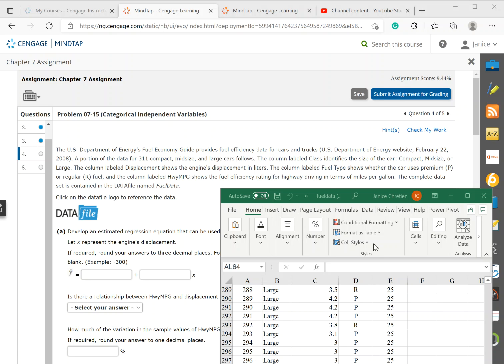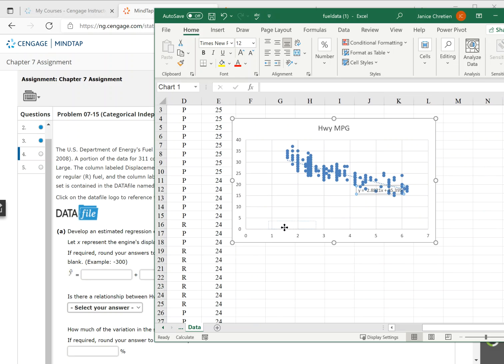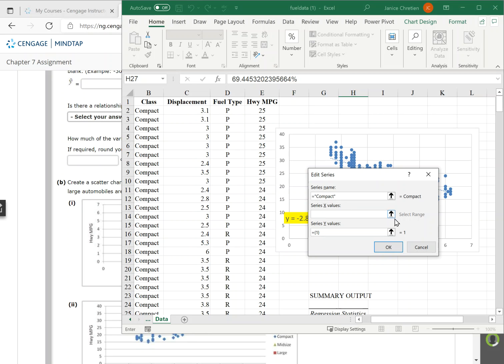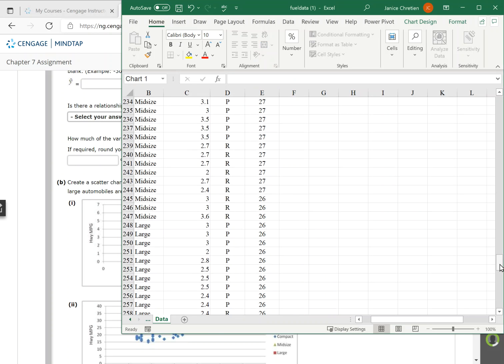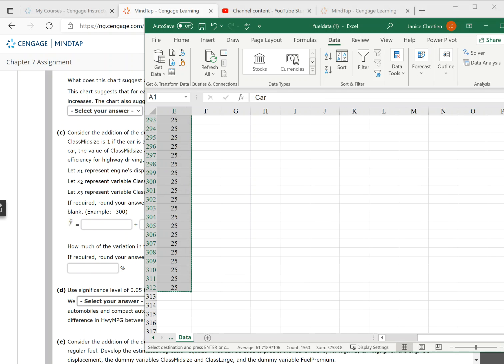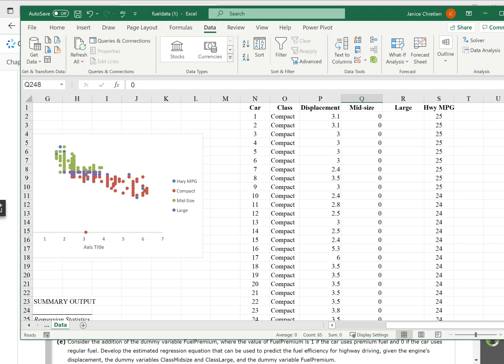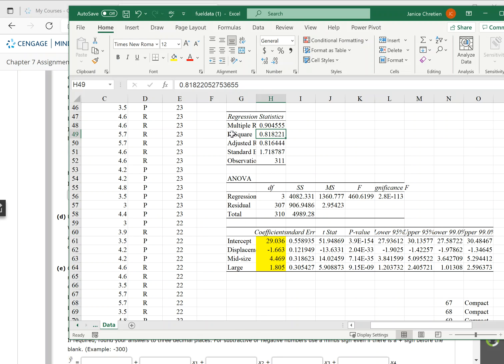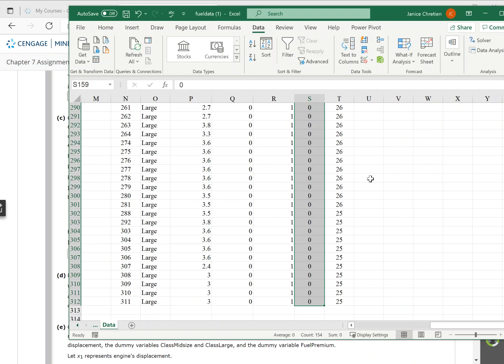AC Stats with Dr. Chretien Chapter 7 Q 4